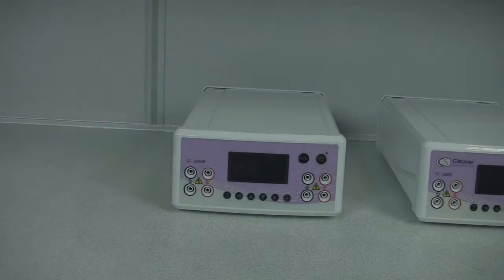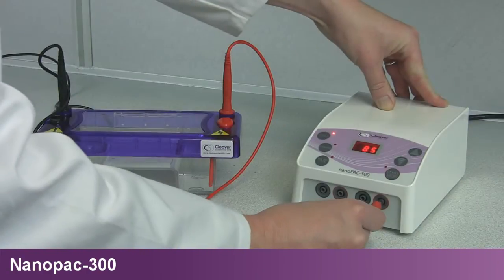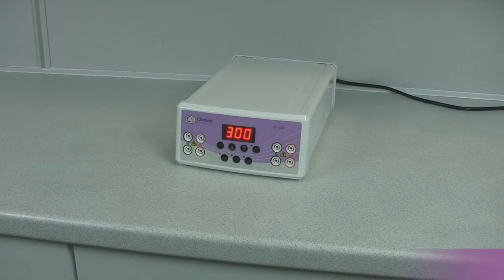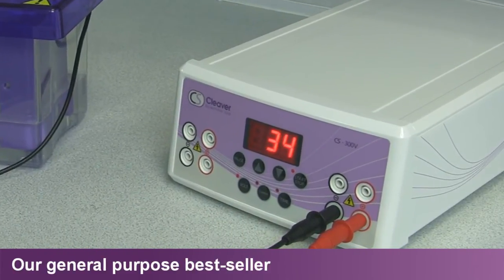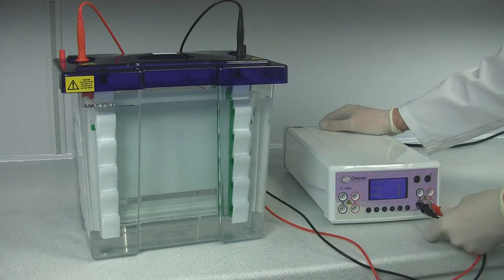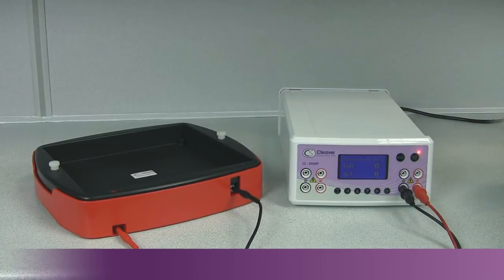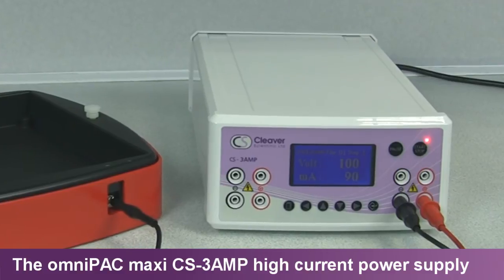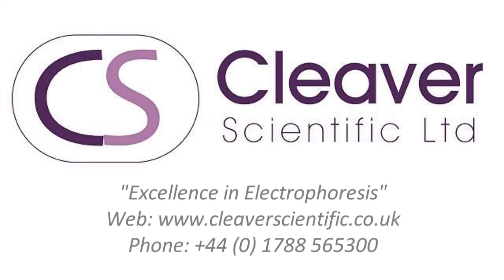Electrophoresis Power Supply Video From Cleaver Scientific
A range of Programmable Power Supplies to handle many applications including electrophoresis and blotting.